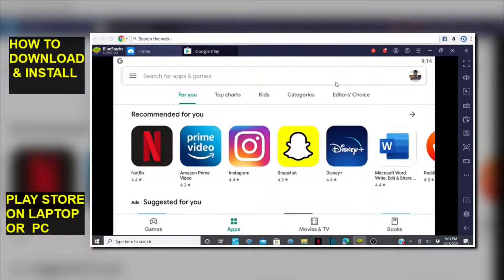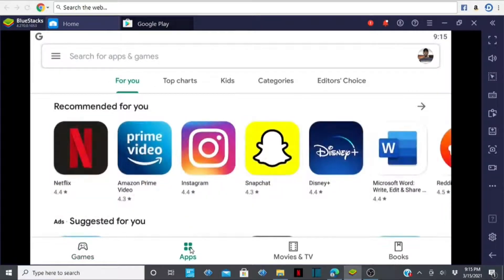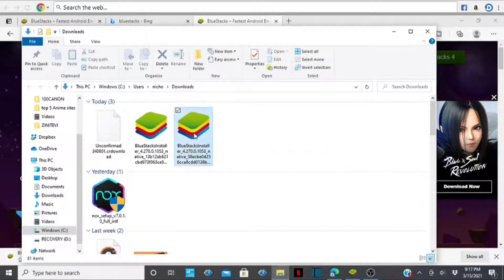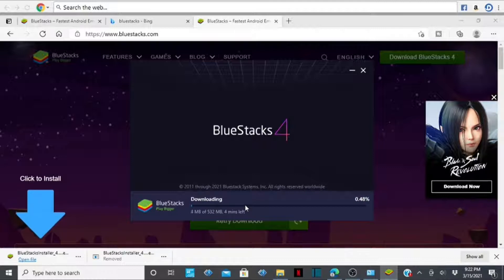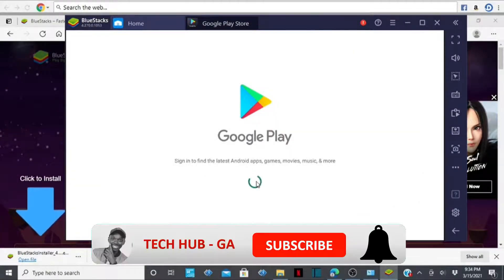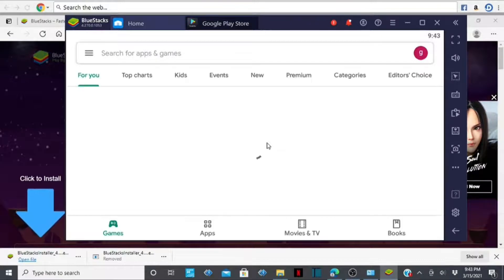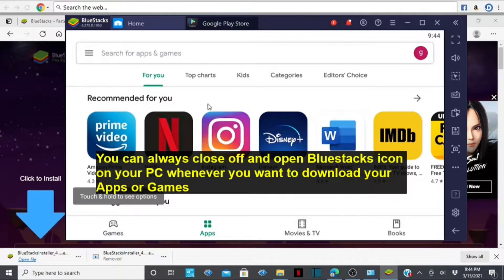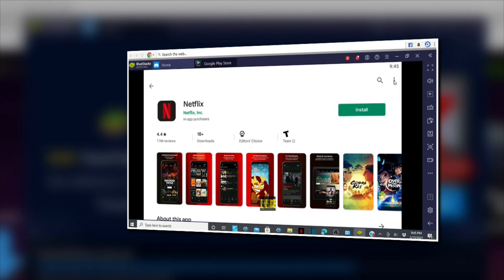Download & Install PLAY STORE on PC/LAPTOP | Download Google Play Store Apps on PC!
Have you ever wondered how to download Google play store apps on your computer/laptop or PC, then sit back and relax and watch till the end, how you can easily download and install these APPs step by step!

You can also follow this to download APPs

1) Open any browser
2) open new tab and type "bluestacks"
3) Search and tap on first Link
4) Download and Install
5) Sign in with gmail account
6) Download any App of your choice

5)BEST Free Music App For Android | esound | Offline Music - 2021